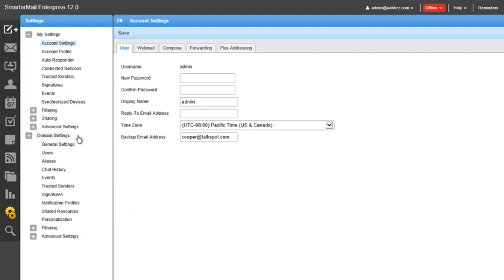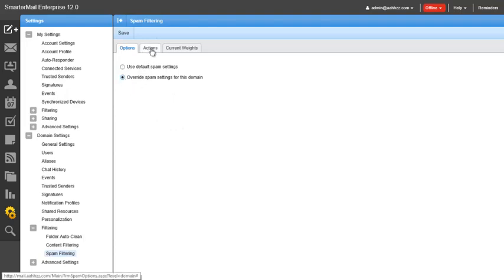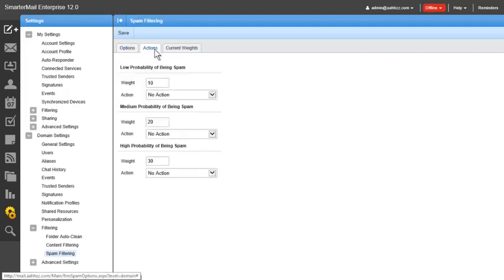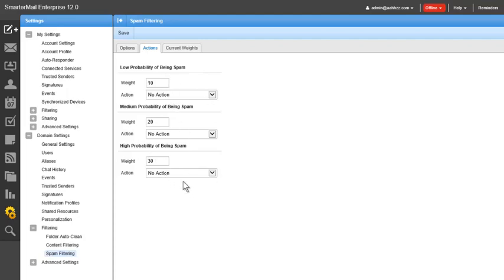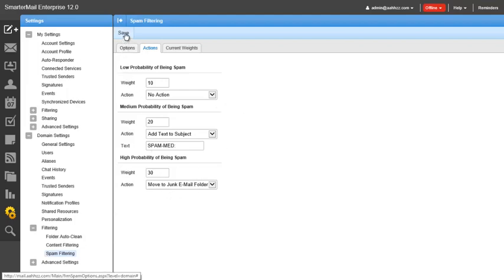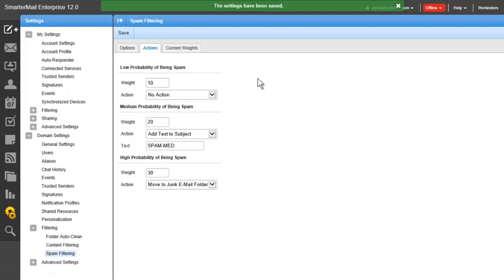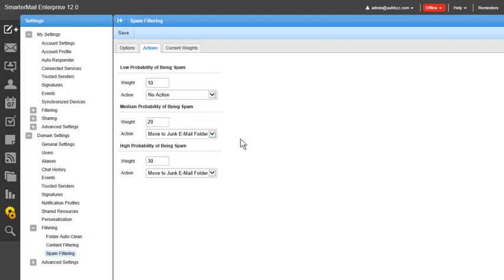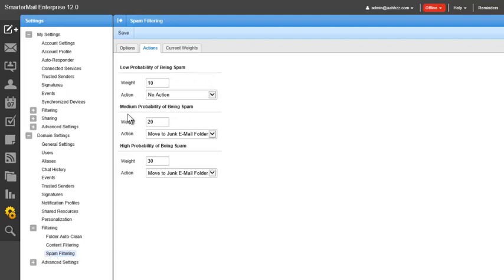Email Spam Filtering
Setting your spam filter levels in SmarterMail